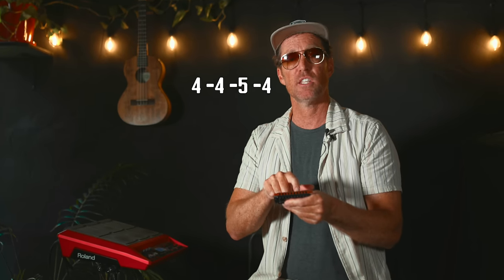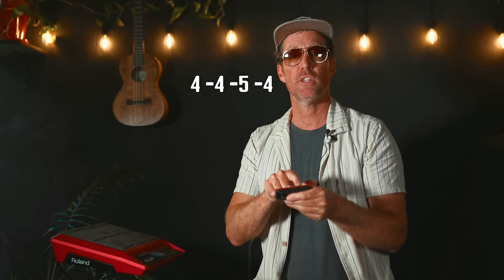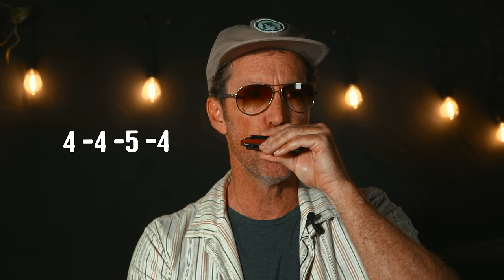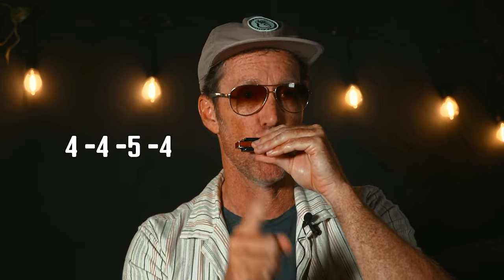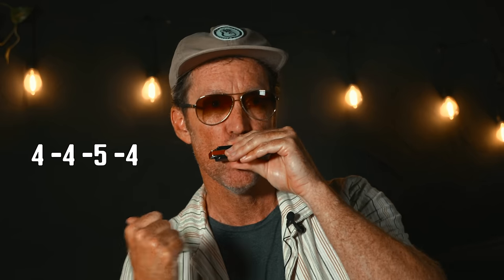#3 Funky Harmonica Riffs! (Perfect For Beginners)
A great Harmonica for a great price is my own Juzzie Smith Blues Harmonica (so easy to play)
This song I’m playing the Key C.
Key A is great for Blues & Grooves.

For 30 years I’ve been playing the harmonica and these 3 Riffs are some of my favourite.
I hope you learn a lot from this lesson, just remember to stay relaxed and have fun!
Good tip is to put your harmonica in your pocket and play these riffs by memory when ever you get a chance. Play to the beat of your walking feet! Jam with the backing track - This will help you learn faster!

Riff 1
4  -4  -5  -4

Riff 2
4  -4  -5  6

Riff 3
-6~~~ -4

If you would like to download more lessons and need some helpful tips I created a 67 harmonica lesson course called ‘Press Play & Blow Away’ here is the link.

Thanks to my son Rumi for the great filming.

Amazon music - look up Juzzie Smith